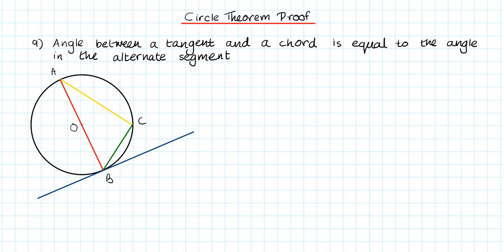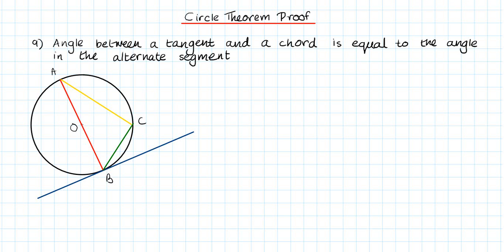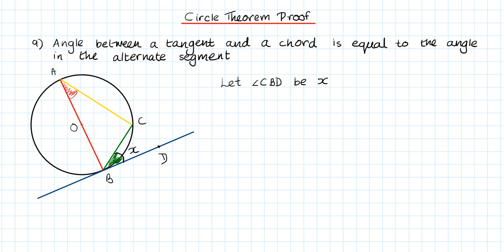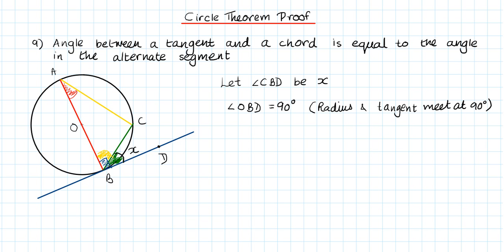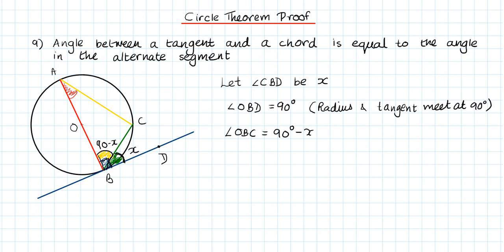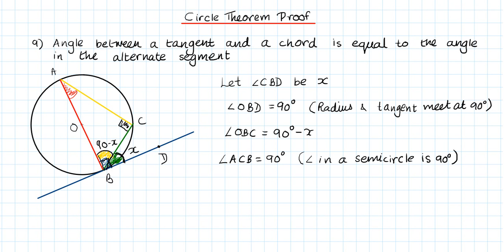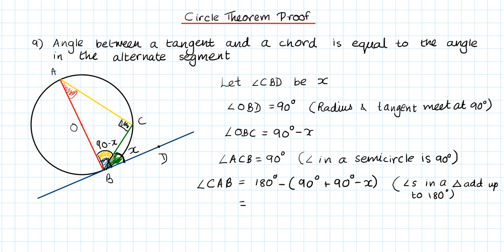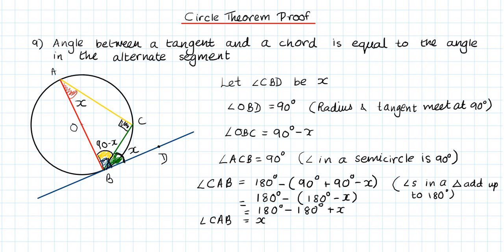Circle Theorem Proof: Alternate segment Theorem